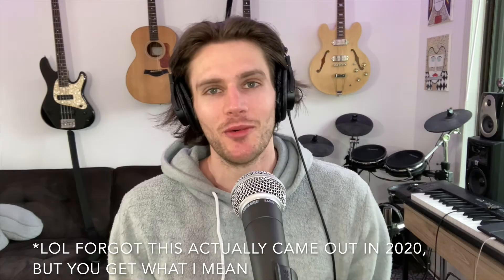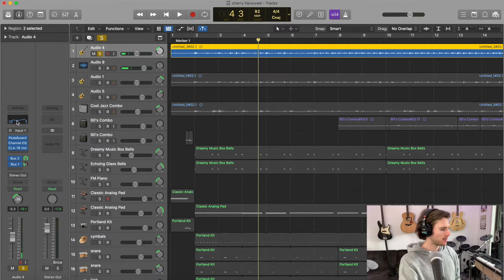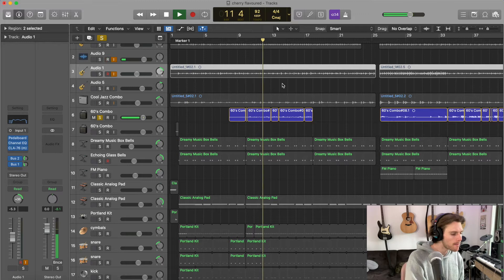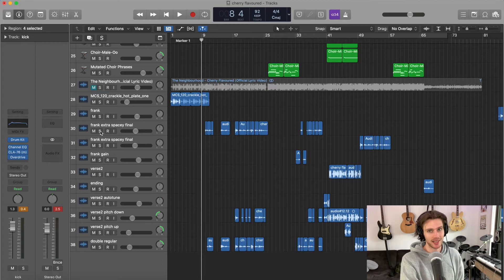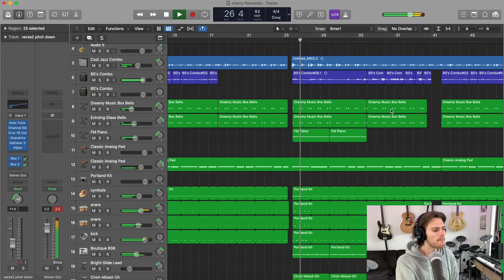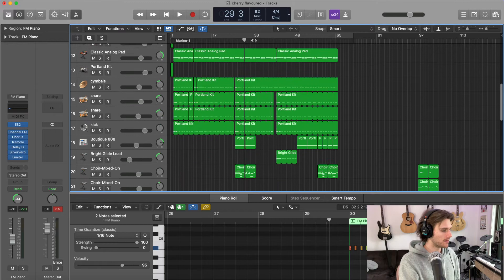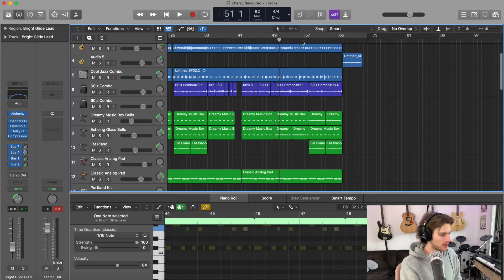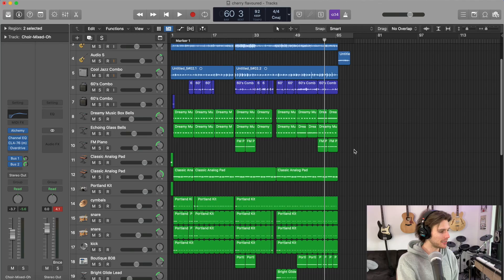How to make songs like The Neighbourhood 2021 Logic Pro X - Cherry Flavoured Production Chip Chrome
Hi! Thanks for checking out my channel. My name is Rhett King and I love making music. I play guitar, bass, piano, saxophone, drums, and I sing, write and produce. After years of working on my craft, I decided it’s time to finally start putting myself out there. I’m on a mission of putting out a new piece of content every single day for a year! You can check out my instagram or Tik Tok below more music and fun content.